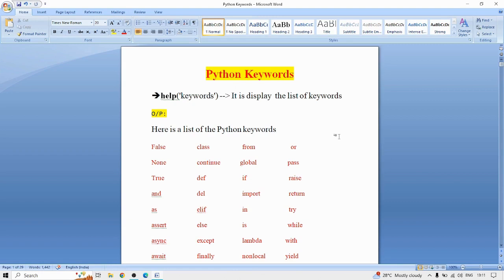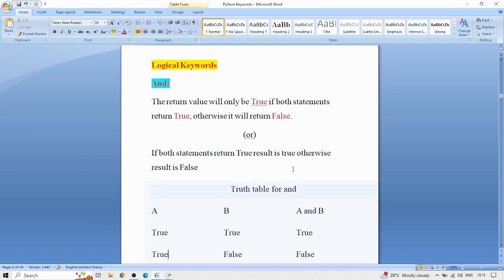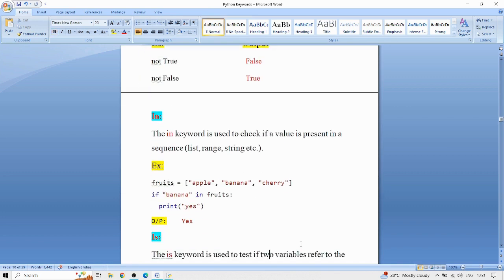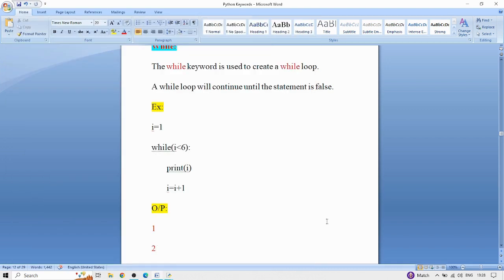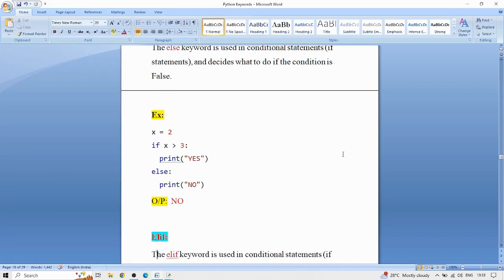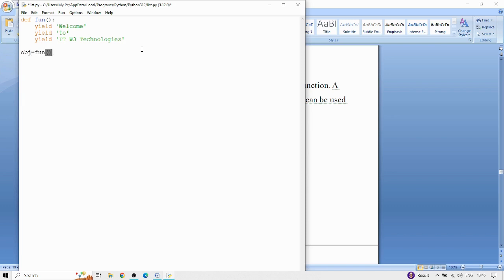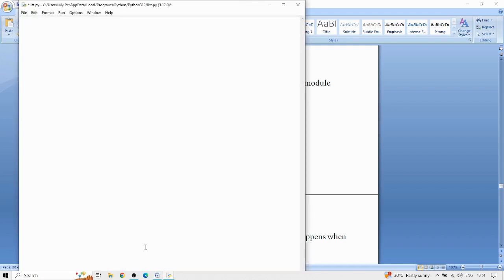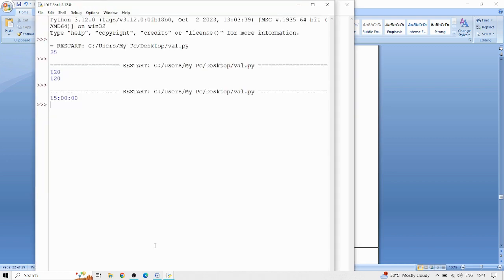5 # Python Keywords - Part 1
python keywords with real time examples
### Keywords List
### Boolean types
###  Logical Keywords
### Iteration Keywords
### Break ### Continue
### Conditional Keywords
### def
### return keywords
### Class
### With
###  As
### Pass
###  Lambda
### Import Keywords
### From keyword